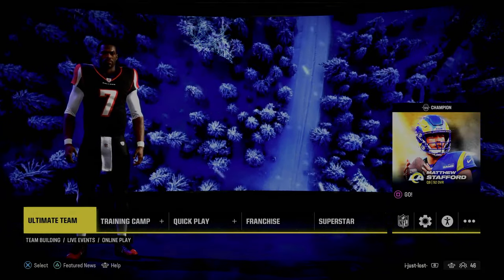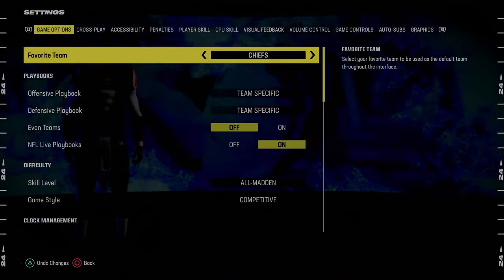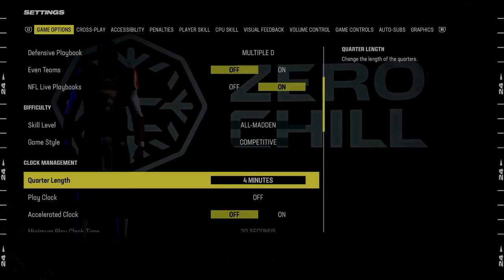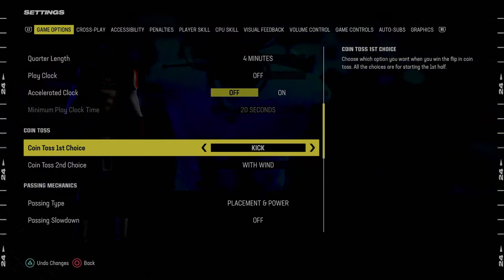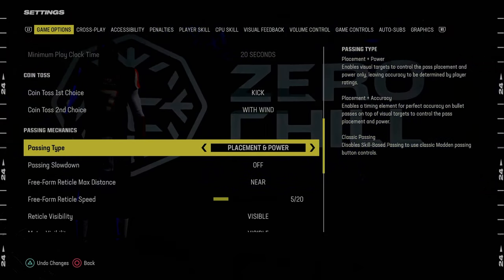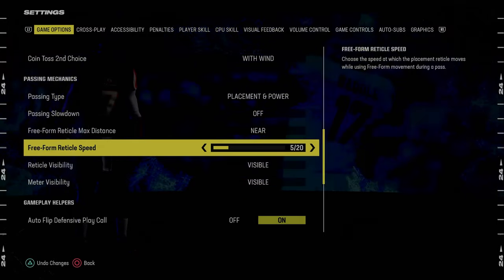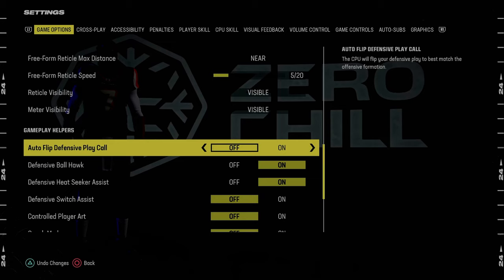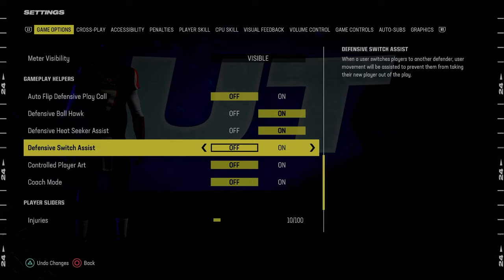New To Madden 24? USE THESE SETTINGS